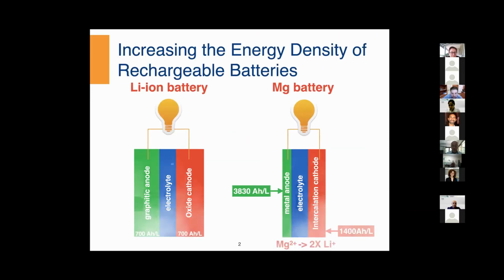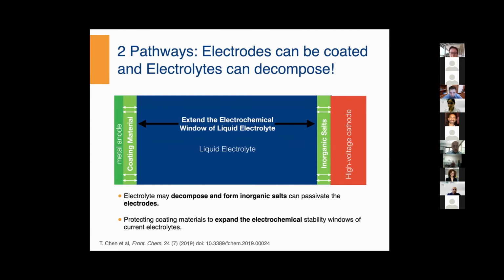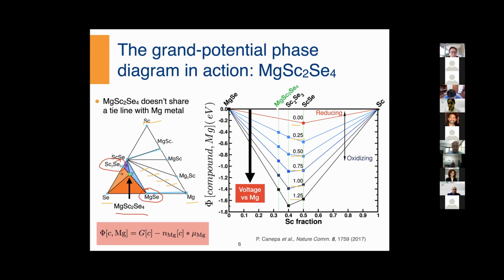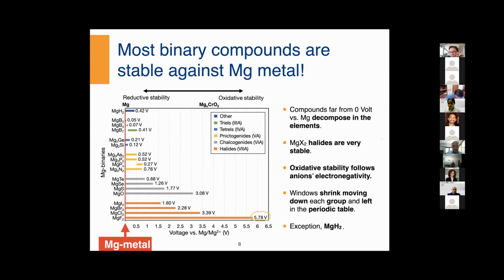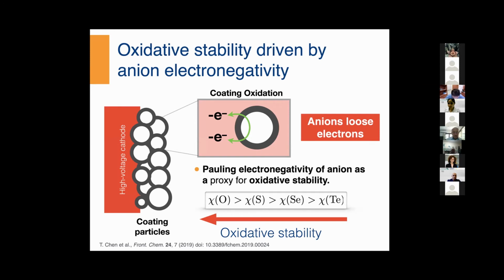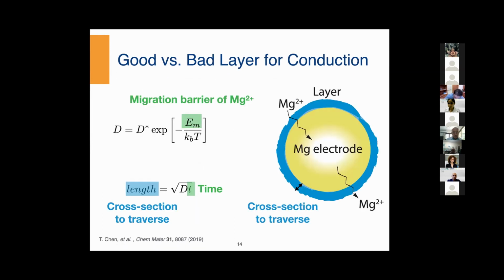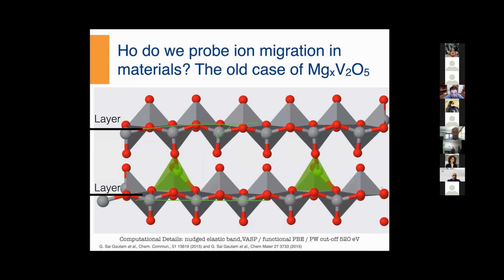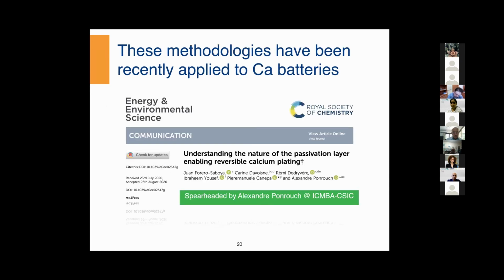INREP 2020 - Prof. Pieremanuele Canepa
Prof. Pieremanuele Canepa (NUS, Singapore)
Peeking at the Electrode Electrolyte Interface in Multivalent Batteries with First Principles Computation